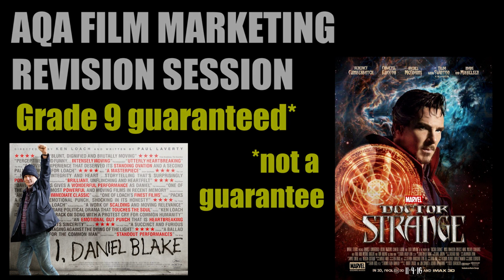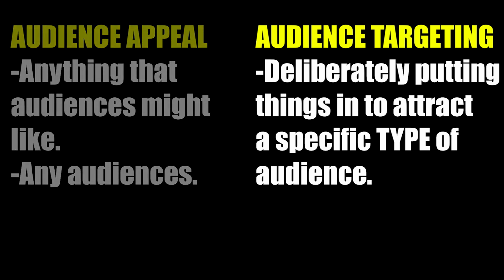How to Revise GCSE Film Marketing (AQA Media) | Octo Beard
Analysing Dr Strange & I, Daniel Blake for Audience Targeting.